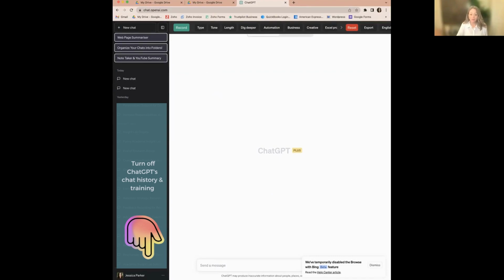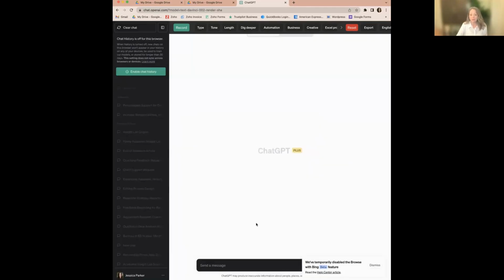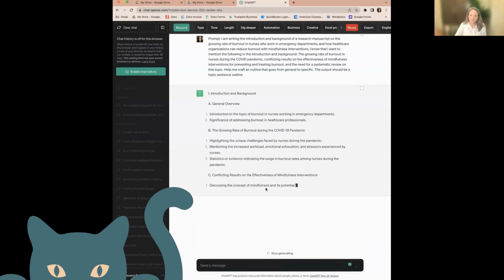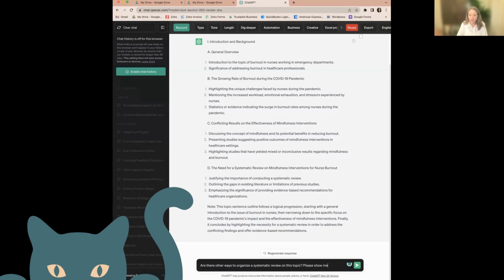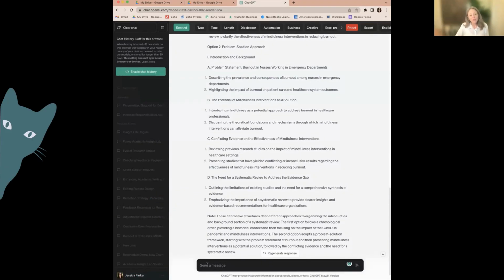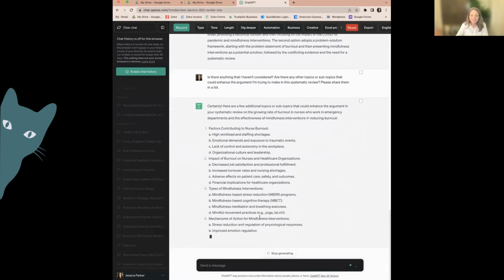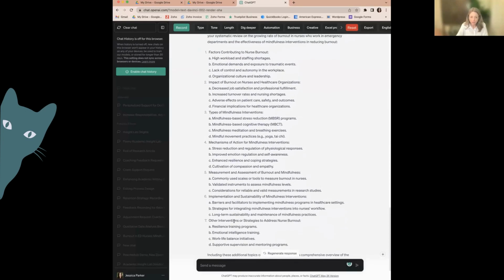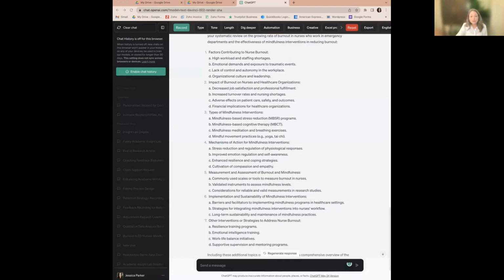How to Outline Using ChatGPT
In this video, Dr. Kimberly Becker teaches you how to outline using ChatGPT.

🚨 Word of caution: AI, while valuable as a research tool, cannot replace human writing or critical thinking; it serves as an adjunct, validating ideas and confirming logic, requiring assessment by humans. Its utility lies in idea validation and memory jogging, not as a substitute for disciplinary expertise.

Highlights
- 📝 Turn off ChatGPT's chat and training history to protect your intellectual property
- 🤖 Develop clear prompts by telling ChatGPT its role, the context, and the output you're looking for
- 💡 Experiment with different levels of detail in your prompts to get the desired outline depth
- 🔄 Iterate and refine your outline by interacting with ChatGPT providing follow-up prompts
- ⏳ Be mindful of ChatGPT’s limitations and be critical of its output
- 📚 Leverage ChatGPT's vast knowledge to job your memory and generate ideas
- 📝 Remember to use ChatGPT to enhance your knowledge, not replace it